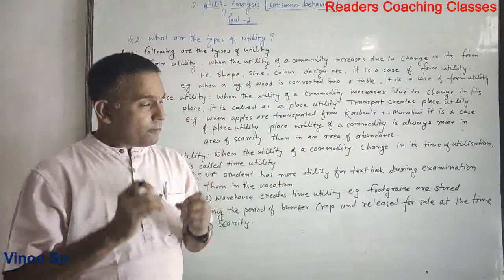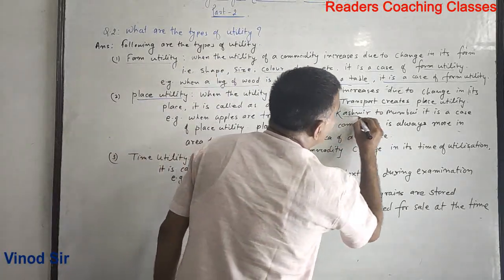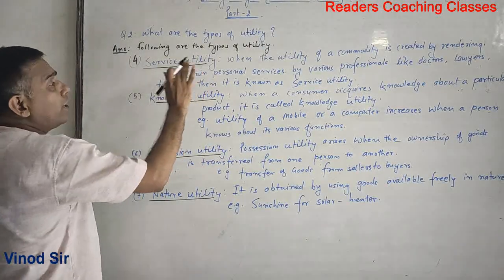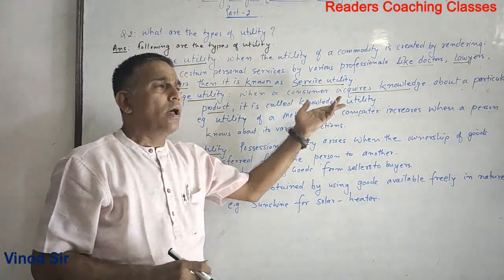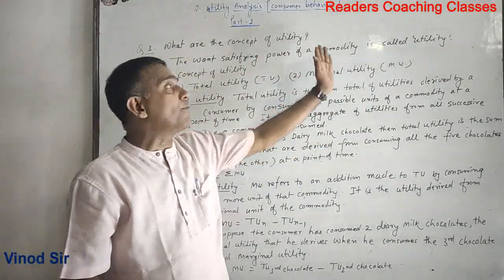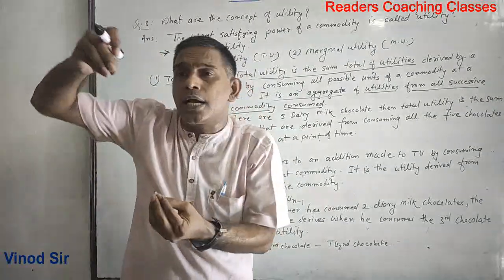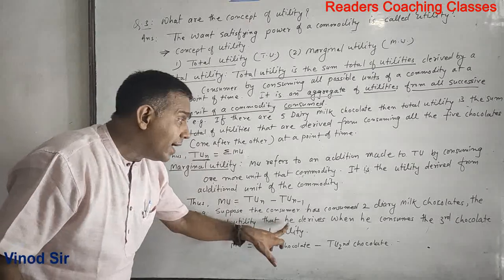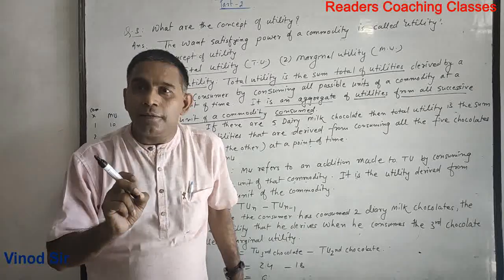Utility Analysis (Consumer’s Behaviour) Part -2 CLASS 12th Arts & Commerce by Vinod Sir (RCC)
Utility Analysis (Consumer’s Behaviour) Part -2
 CLASS 12th Arts & Commerce
What are the types of Utility?
What are the Concept of Utility?
READERS' COACHING CLASSES
117, Peninsula Park, Behind RKT college, Ulhasnagar-3
Dist -Thane, Maharashtra, Pin Code -421003
Ideal for Std 10th,11 & 12th commerce, F.y.B.com, S.y.B.com,T.y.B.com